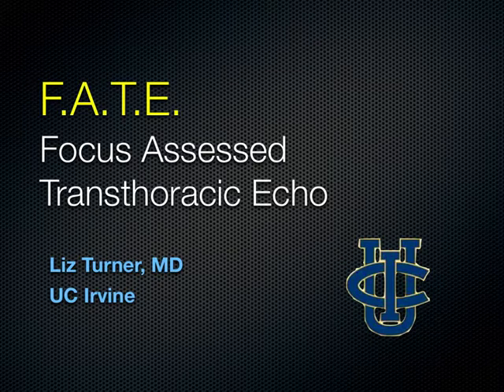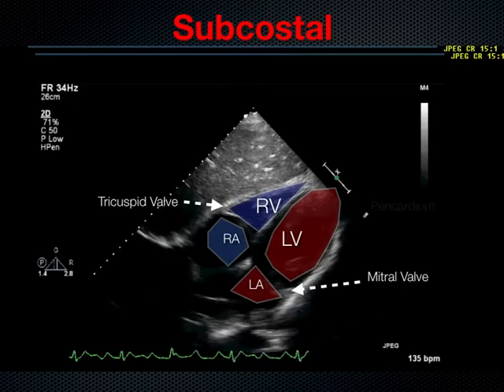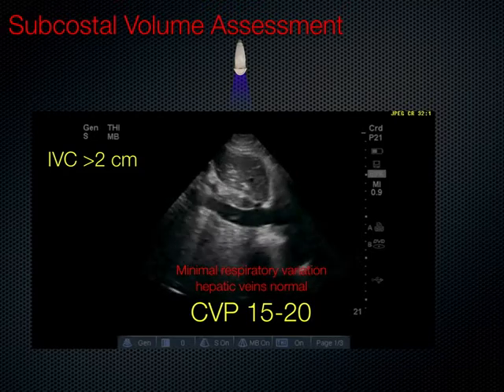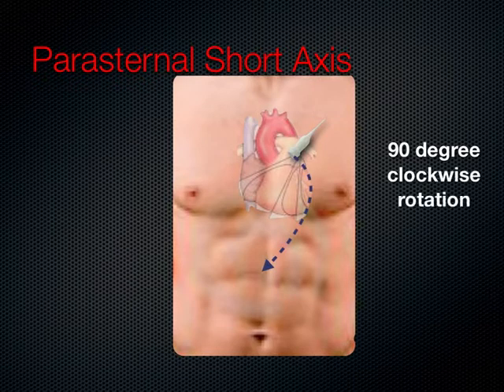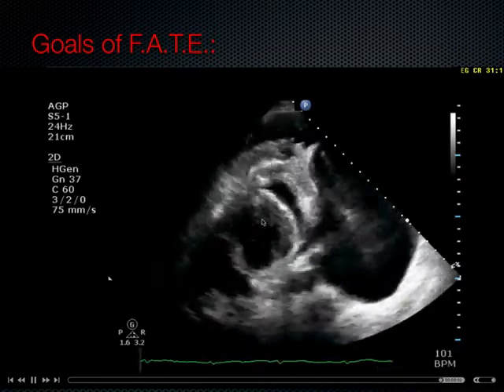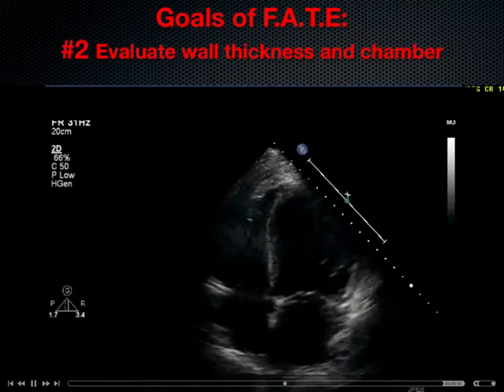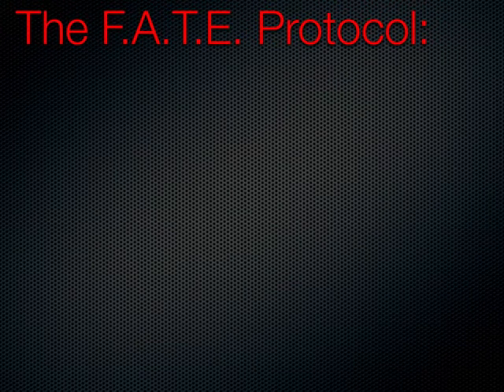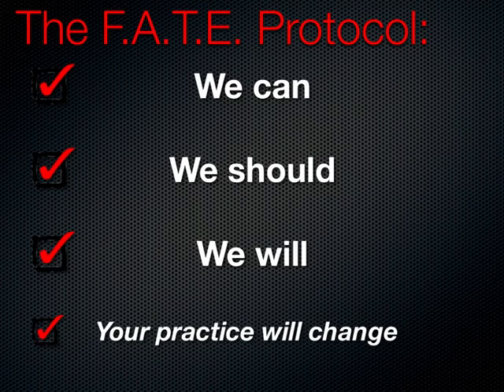1 F A T E TTE